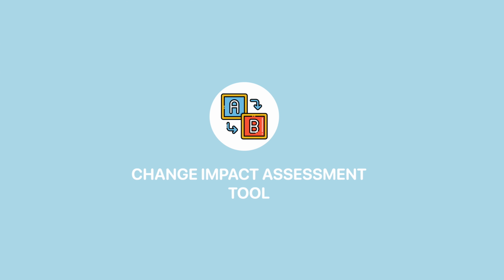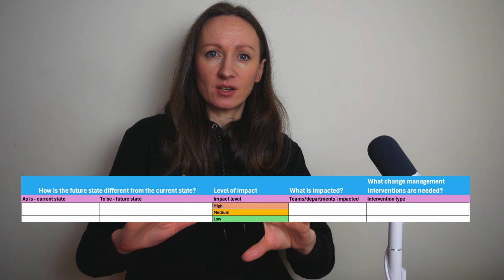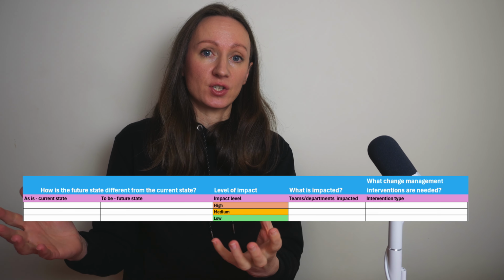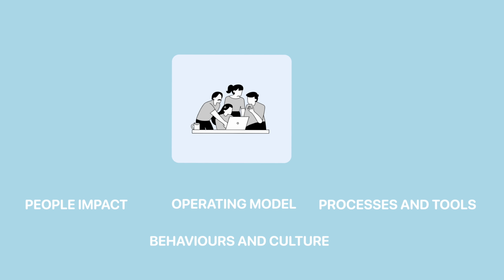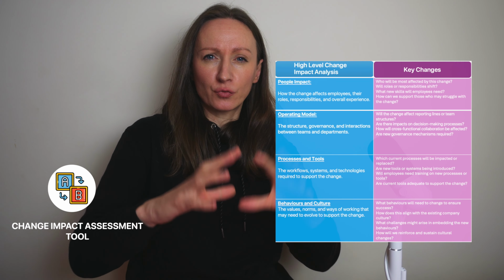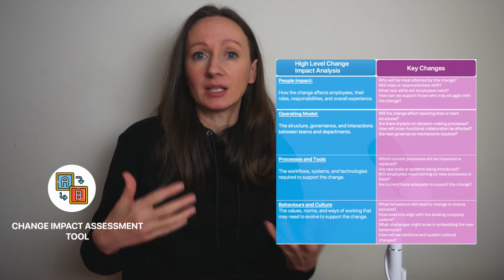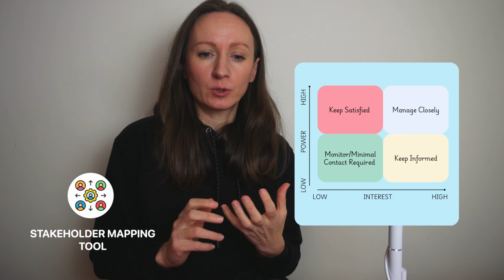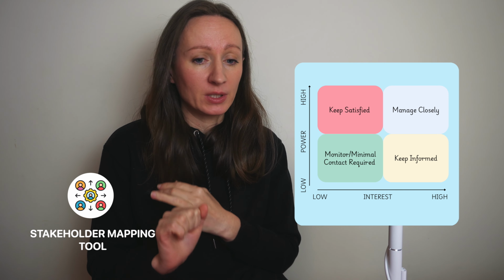Top 3 Change Management Tools Every HRBP Should Know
🧐 WHO AM I? I wish I had this channel when I was at Uni and transitioned into working world and next chapter in my life. It would have certainly made things easier for me. So here I am, 15 years later having a go at making videos and sharing content and tools that are centred around personal and career development of knowledge workers, content for HR Business Partners, psychology, neuroscience hacks that aim to help us work smarter, better and happier. My goal is for you to realise your potential and do something about it. Basically, everything that schools and universities don't cover in great detail.

I work full time as a Strategic HR Business Partner role and live in England. If you are an aspiring HRBP, or not sure how to add value in your role, you may find my videos helpful.

Message me if you would like me to share any of the templates with you.

This video is about how to approach managing changes in your role. The 3 essential tools you need to complete before you embark on leading or managing changes across your organisations are:

1. Change impact assessment tool
2. Stakeholder mapping tool
3. RACI tool

Let's keep in contact! I respond to all of my messages.

0:00 Intro
00:44 Change Impact Assessment Tool
02:49 Stakeholder Mapping Tool
04:56 RACI Tool

If there is anything you would like me to cover for you in more detail please let me know.

Best wishes
Sanja